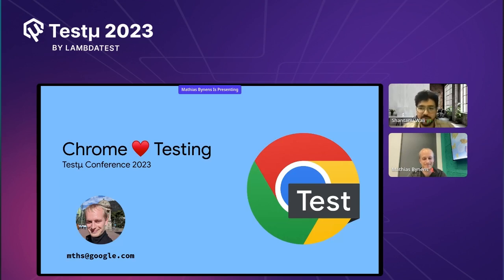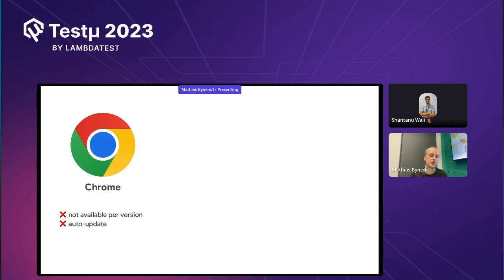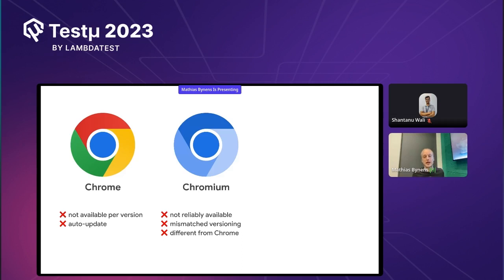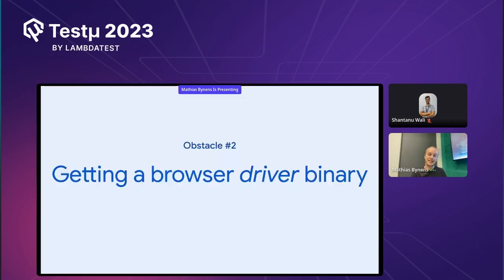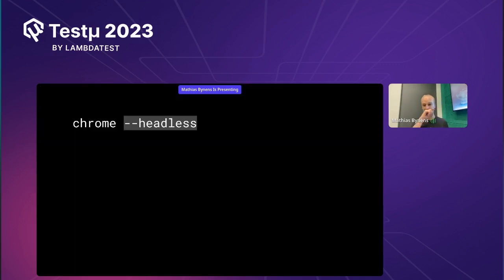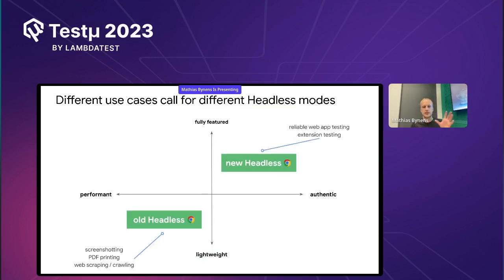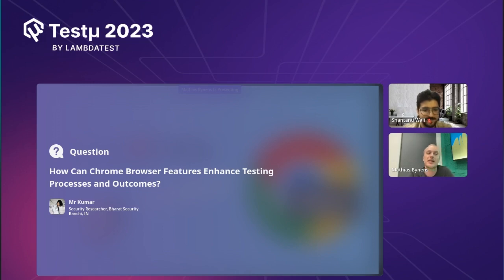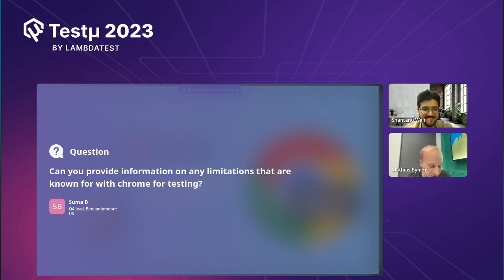Chrome ❤️ Testing | Mathias Bynens | TestMu AI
Join us for another exciting session on Chrome testing featuring 𝐌𝐚𝐭𝐡𝐢𝐚𝐬 𝐁𝐲𝐧𝐞𝐧𝐬, Staff Software Engineer at Google. Dive into Chrome ❤️ Testing as Mathias shares insights and expertise from his role at Google. Start FREE Testing:

🚩 𝐀𝐛𝐨𝐮𝐭 𝐌𝐚𝐭𝐡𝐢𝐚𝐬 𝐁𝐲𝐧𝐞𝐧𝐬

Mathias is a web standards enthusiast from Belgium who works on Chrome DevTools. He likes HTML, CSS, JavaScript, Unicode, performance, and security.

🚩𝐊𝐞𝐲 𝐓𝐚𝐤𝐞𝐚𝐰𝐚𝐲𝐬

📍 Chrome for Testing and the new Headless mode of Chrome.

𝐕𝐢𝐝𝐞𝐨 𝐂𝐡𝐚𝐩𝐭𝐞𝐫𝐬 👀
00:00 Introduction
24:49 QnA
31:05 Conclusion

📌 𝐊𝐞𝐲 𝐇𝐢𝐠𝐡𝐥𝐢𝐠𝐡𝐭𝐬
✅ 35+ Sessions
✅ 60+ Speakers
✅ 20,000+ Attendees
✅ 2000+ Minutes
✅ Live Q&As